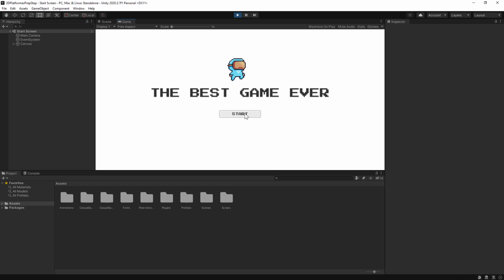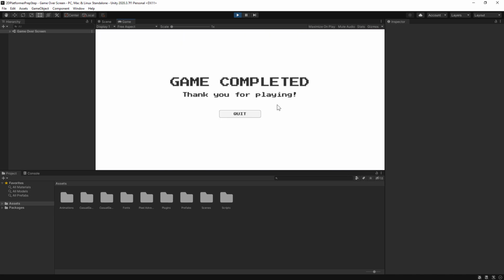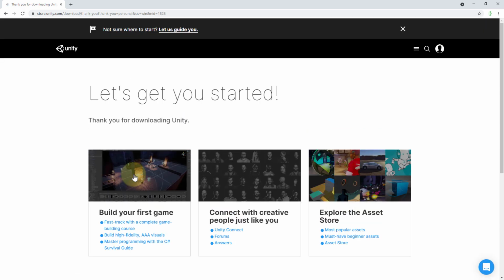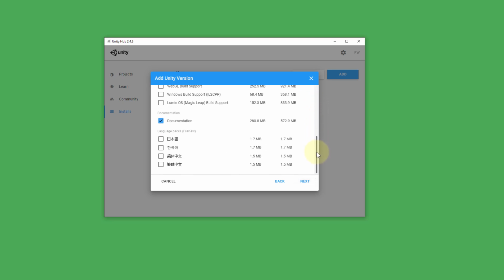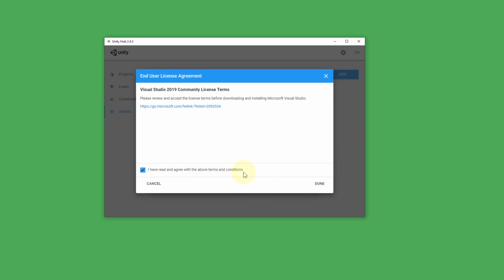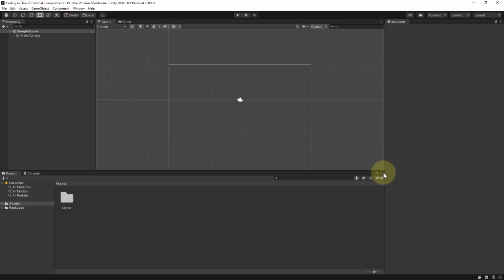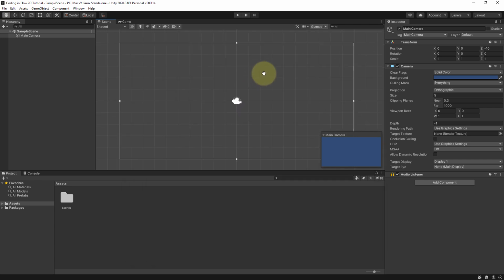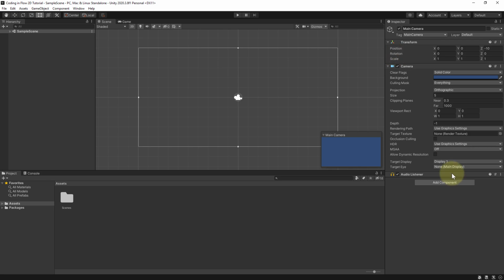Build a 2D Platformer Game in Unity | Unity Beginner Tutorial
In this beginner tutorial, you will learn how to build a 2D game in Unity from scratch. You don't need any programming experience to follow along.

In this part, we will install the Unity Hub, Unity, and Visual Studio.